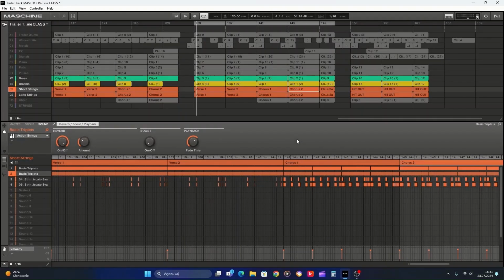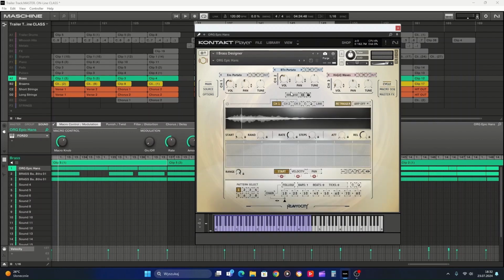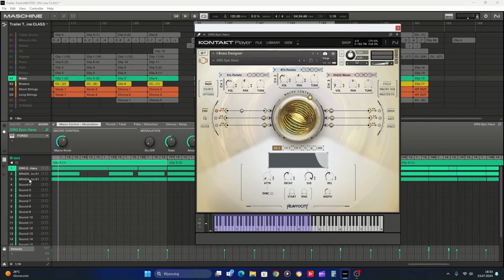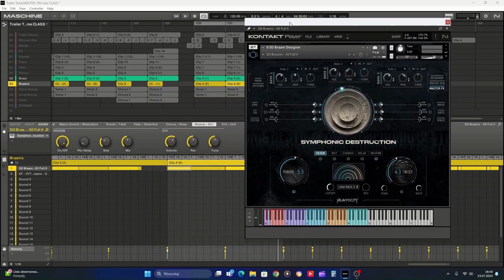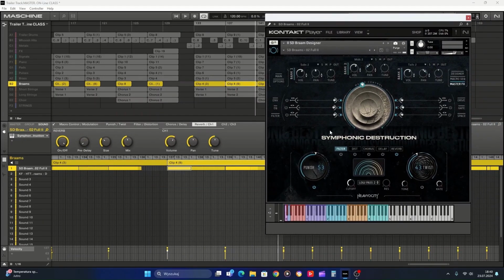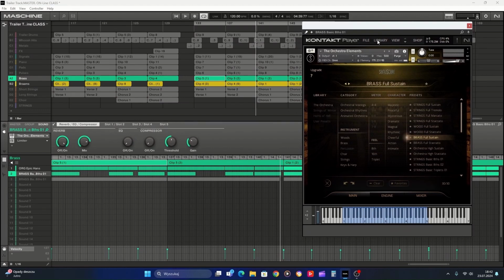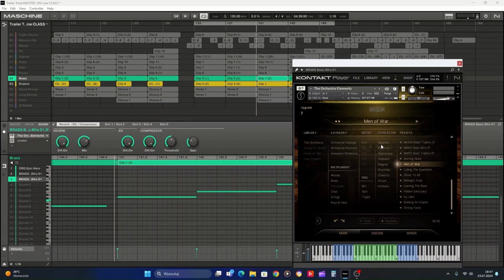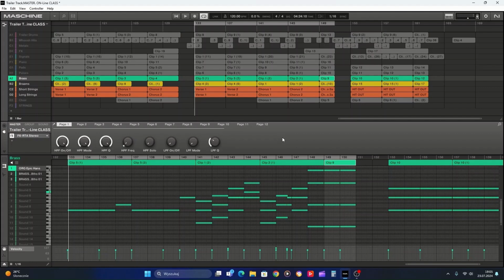Creating Epic Brass Sounds for Cinematic Music | Full Ensemble Breakdown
Welcome to our epic brass class video! In this tutorial, we dive deep into how to integrate powerful brass and horn sections with your main strings arrangement to create that epic cinematic sound. Whether you're producing trailer music or scoring for film, this video will show you how to achieve those booming, majestic brass sounds that elevate your compositions to the next level.

What You'll Learn:

Integrating strings with Big Horns and Brass
Using sound libraries like FORZO by Heavyocity and Orchestra Elements by Sonuscore
Crafting dynamic rBaams and brass layers
Techniques for adjusting EQ and modulation
Practical tips for ensuring perfect timing and dynamics

Sound Libraries Used:
FORZO by Heavyocity
The Orchestra Elements by Sonuscore
Symphonic Destruction by Heavyocity

Your feedback helps us create even better content for you.